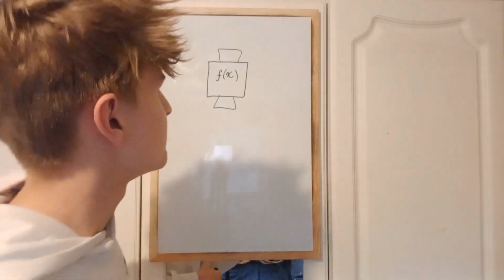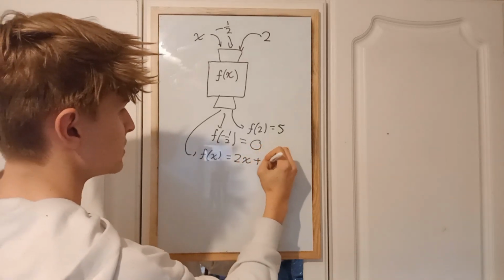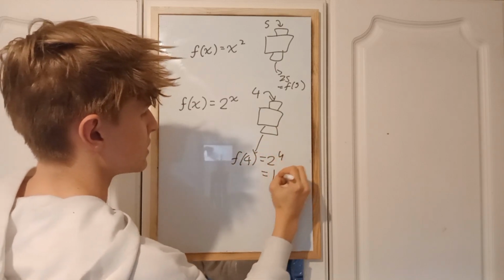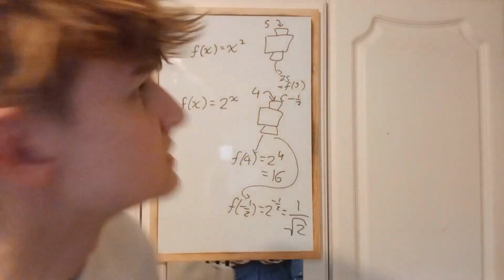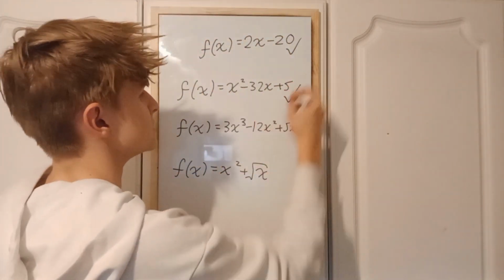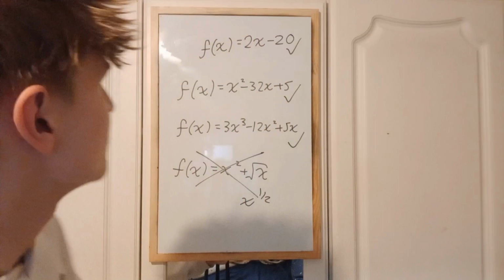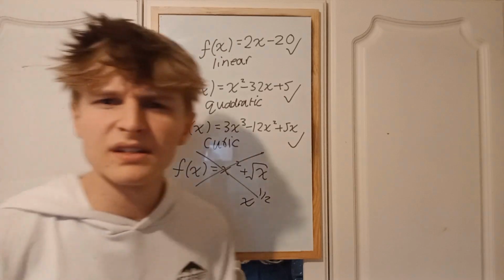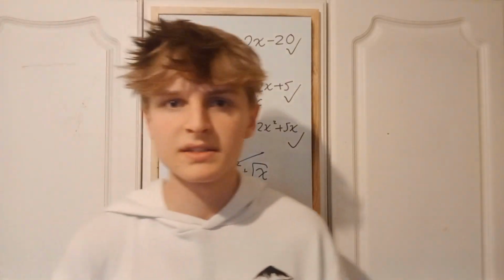AS Maths - Algebra and functions: WHAT ARE FUNCTIONS AND POLYNOMIALS?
this might be the most important video ever